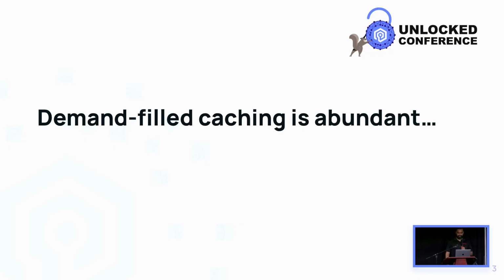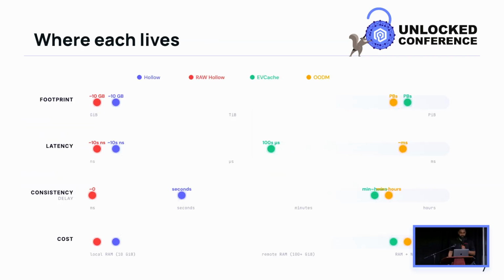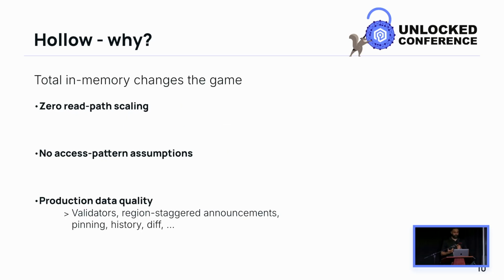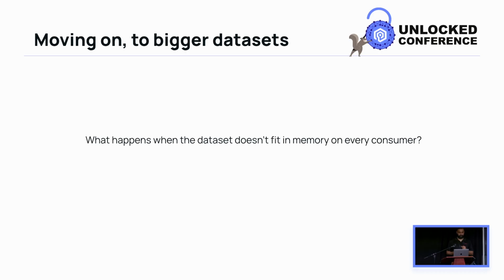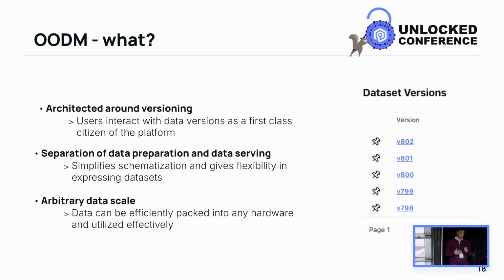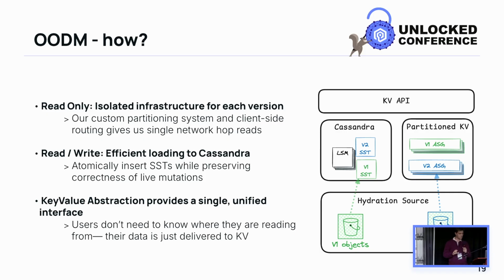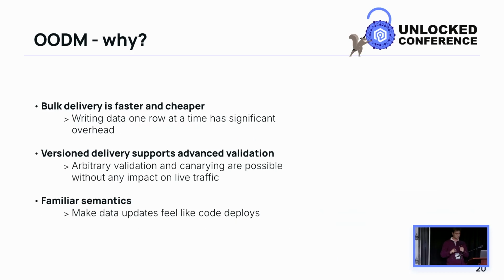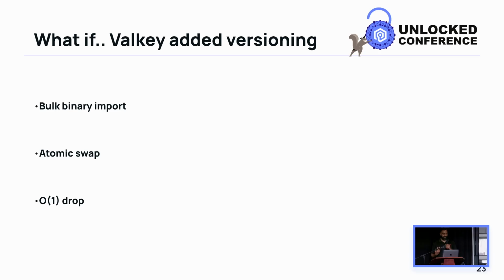Unlocked Conference - Beyond Demand-Filled Caching: How Versioned Caches dominate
Speakers: Sunjeet Singh & William Schor (Netflix)
This session explores the paradigm of versioned caching at Netflix, illustrating how snapshot-published and immutable data structures serve massive scale workloads more effectively than traditional demand-filled caches. The presenters break down concrete architectural implementations, like Hollow and OODM, detailing how these concepts handle everything from small in-memory datasets to petabyte-scale remote query pipelines.

Key Takeaways
- Versioned Dominance at Scale: While demand-filled caching is heavily used at Netflix, versioned caches completely dominate the system footprint when mapped out by overall use-case count and data volume.
- The Power of Immutability: Versioned caches operate via snapshot publications and atomic cutovers, ensuring data remains immutable within a version and preventing runtime issues like torn reads or partial data states.
- Massive Compression Potential: Netflix’s open-source architecture "Hollow" can compress massive raw datasets (e.g., 20 TB down to 0.5 GB) into a client’s local JVM heap by utilizing advanced deduplication and bit packing techniques.
- Separation of Concerns: Shifting versioning from an application-level convention (such as using an overlay on top of standard EVCache) to a first-class platform feature allows data preparation and data serving to scale independently and efficiently.

Timestamps
00:00 — Introduction to Versioned Caches and the Netflix footprint
01:31 — The Core Properties of a Versioned Cache (Snapshots, Atomic Cutovers, and Immutability)
02:37 — Evaluation Dimensions (Footprint, Consistency, Latency, and Cost)
03:36 — Hollow Architecture: Local In-Memory Versioned Caching & Compression Mechanics
06:32 — RAW Hollow Architecture: Adding Mutable Write Layers and "Read-Your-Writes" Consistency
08:08 — Large Dataset Challenges & EVCache Application-Level Versioning (Axion)
10:04 — OODM Architecture: Petabyte-Scale First-Class Platform Versioning
13:40 — The Architectural Benefits and Trade-offs of Versioned Caching Paradigms
17:09 — Future Outlook: The Case for Native Versioning inside Valkey